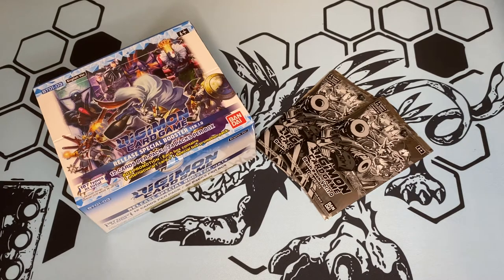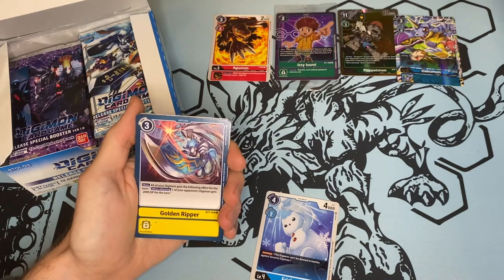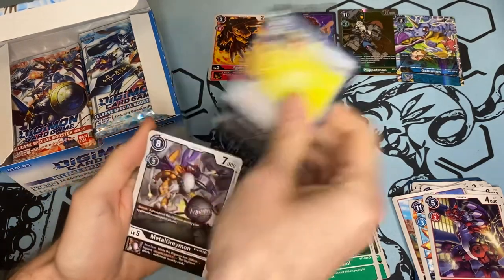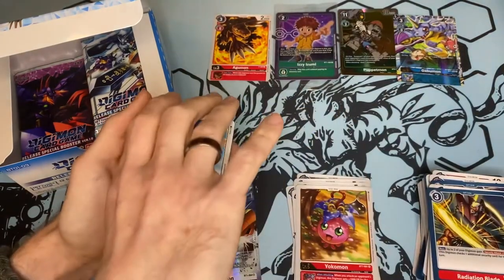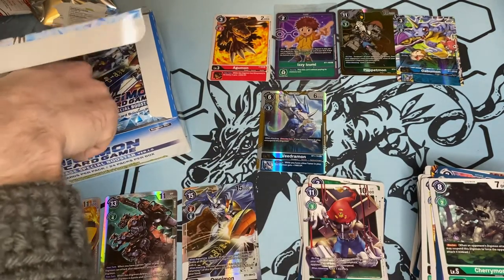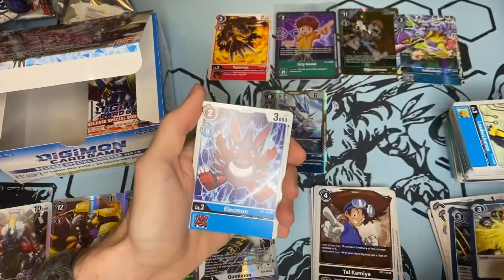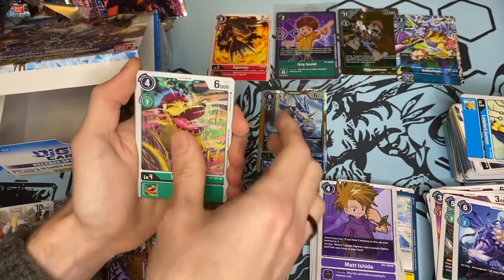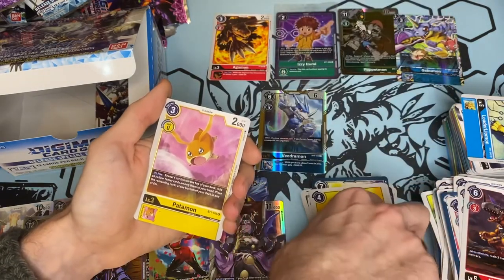Digimon Card Game - Release Special Booster Version 1.0 - Booster Box Opening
This is a big deal for me- join me as I open my first ever booster box!

I’m so excited to share this with you as I begin my collection of the new Digimon Card Game. I’m hoping to get the other boxes as they release so keep an eye out for more Digimon content.

It also gives me a great excuse to use my new playmat I designed specifically for this game.

Have you managed to get any cards yet? What are your favourites?